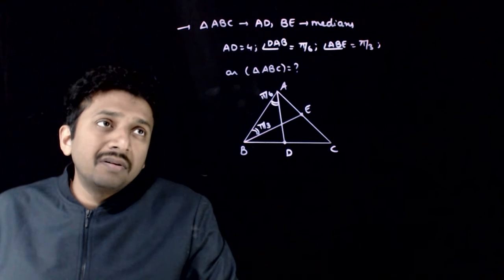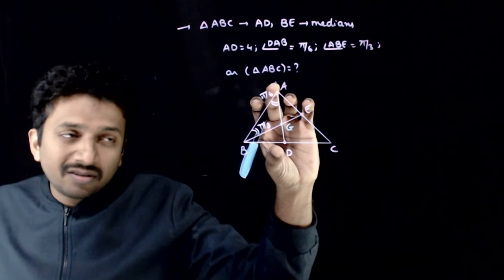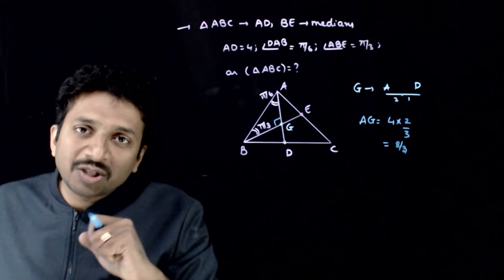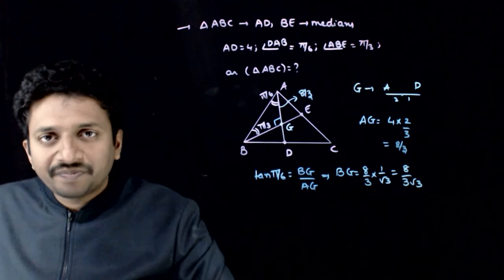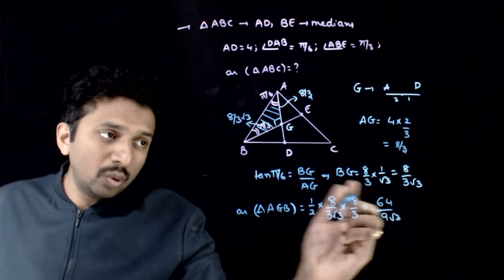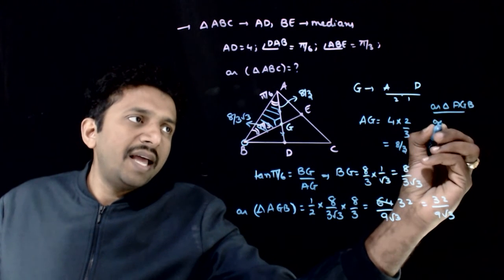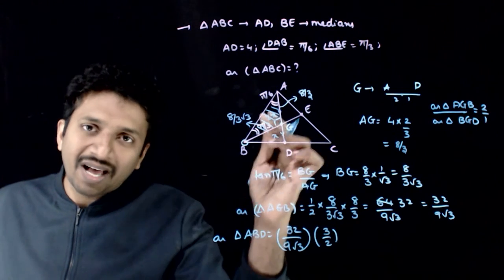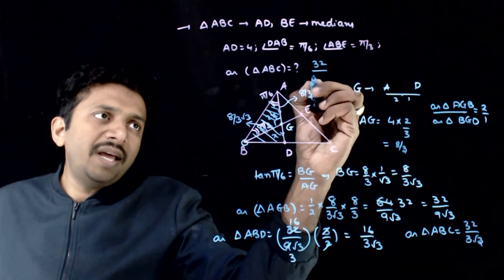JEE Mains Previous Year Trigonometry 2003 Q 3